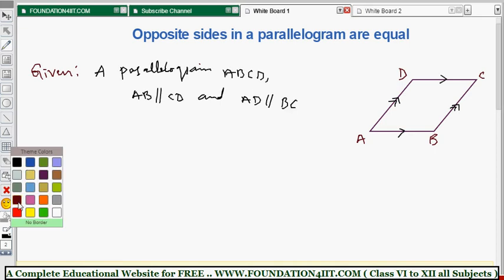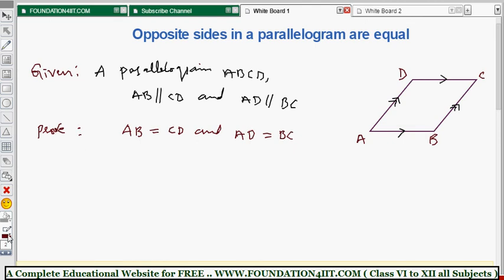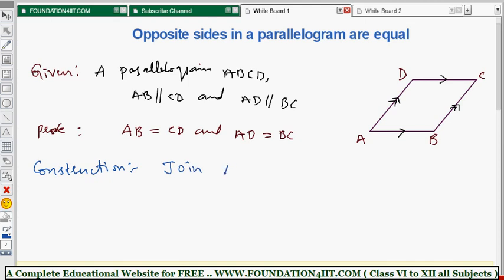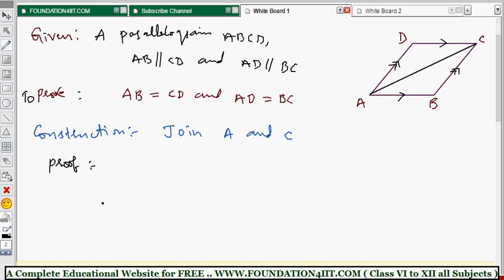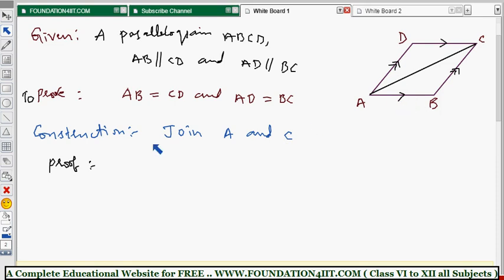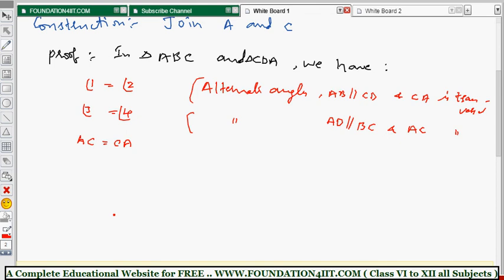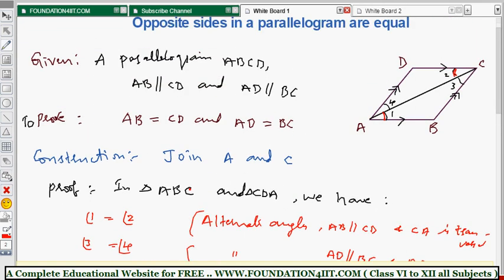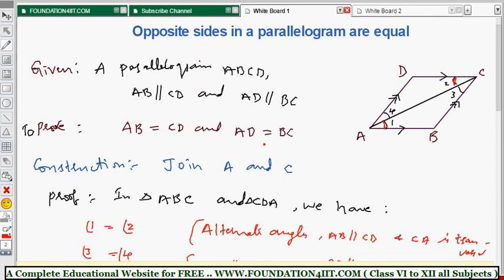Opposite Sides in a Parallelogram are Equal || Class 8 Maths ICSE